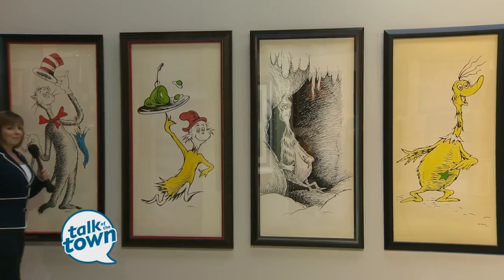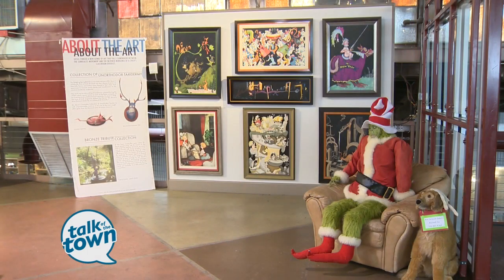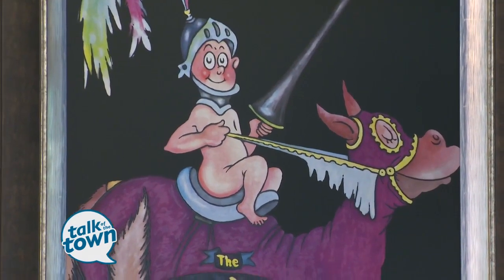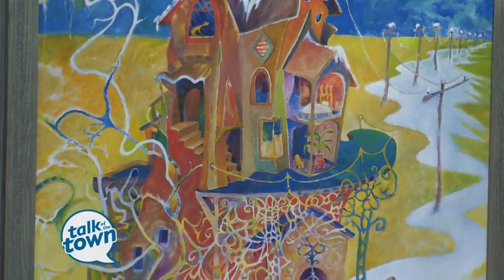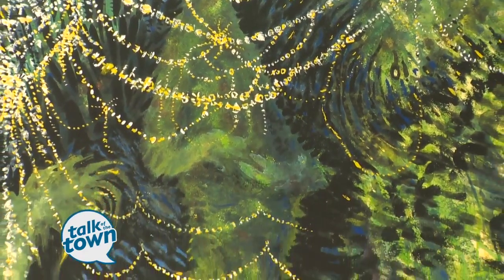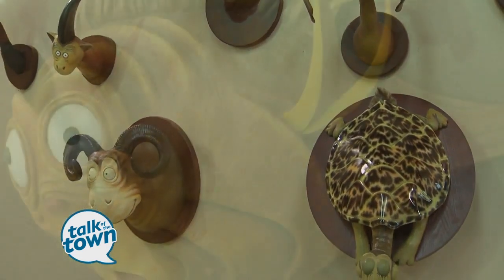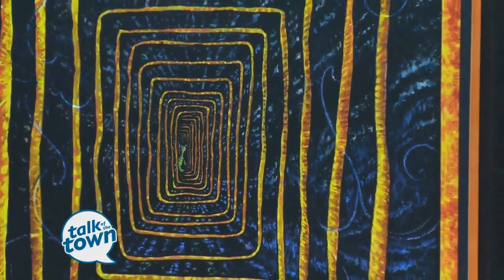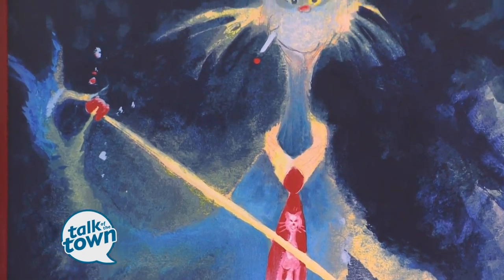The Secret Art of Dr. Seuss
Valerie Davis shows us The Secret Art of Dr. Seuss: exhibit through this weekend in Franklin